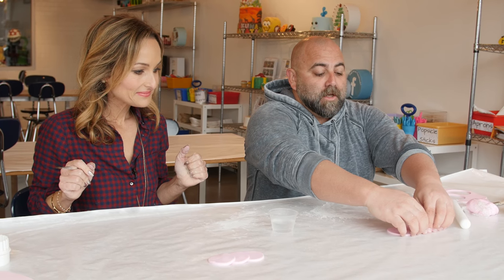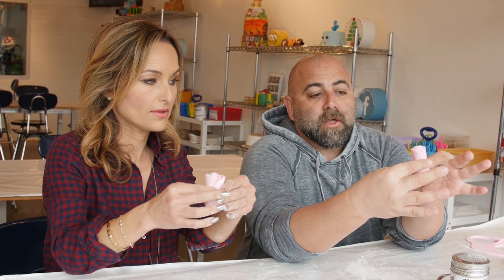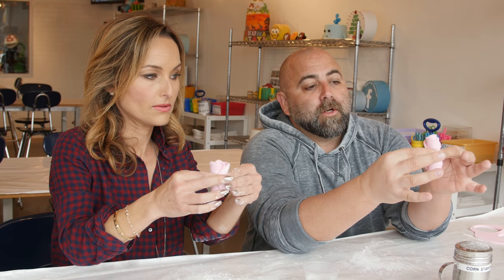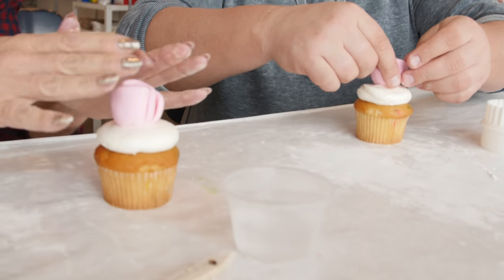How To Make Fondant Roses with Duff Goldman & Giada De Laurentiis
I visited the studio for a lesson in crafting fondant roses, an elegant cupcake topper that looks way more complicated than it is. Fondant is a professional pastry chef's secret weapon, the way to get perfectly smooth cakes without stressing over crumbs in your buttercream and make all kinds of 3-D decorations. Think of it as edible Play-Doh! You can find it at big craft stores like Michael's, or even Walmart.

Recipe by: Giada De Laurentiis